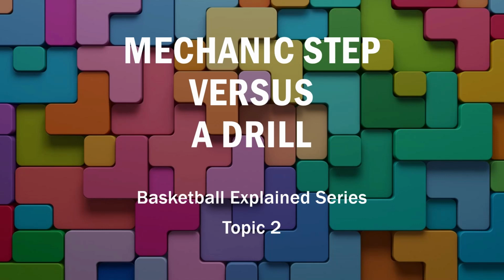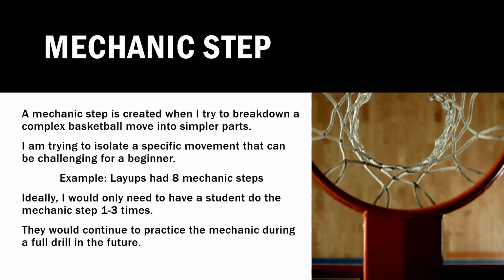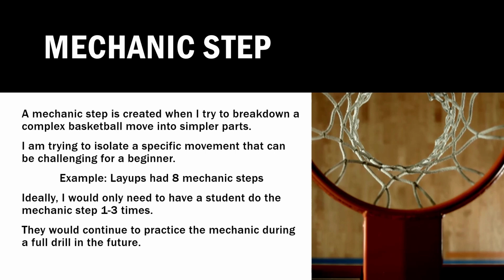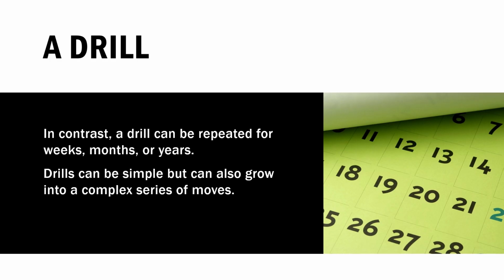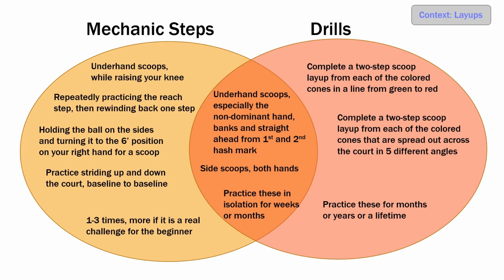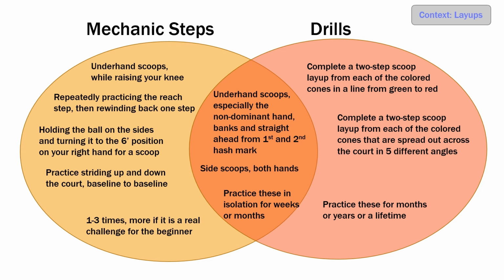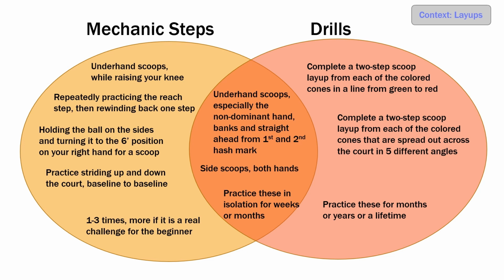Basketball Explained 2 Mechanic Step v Drill